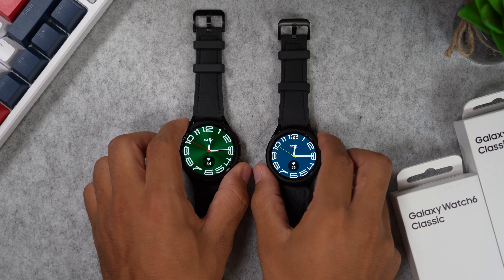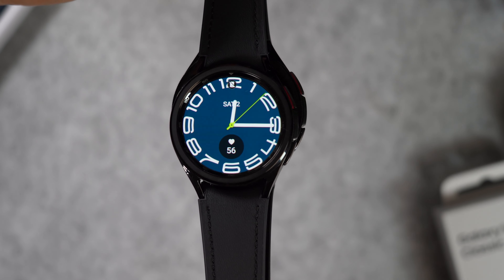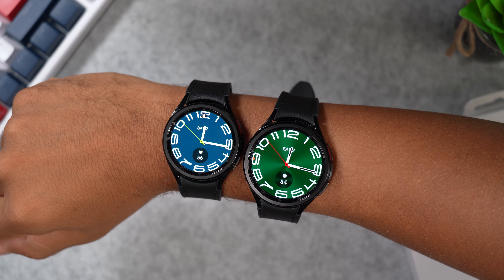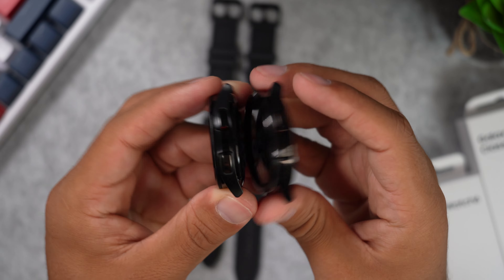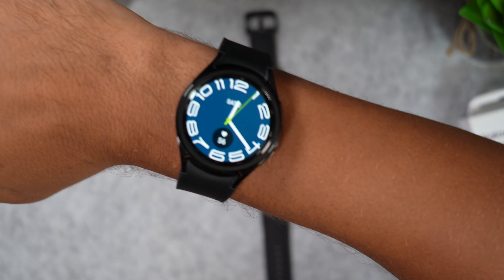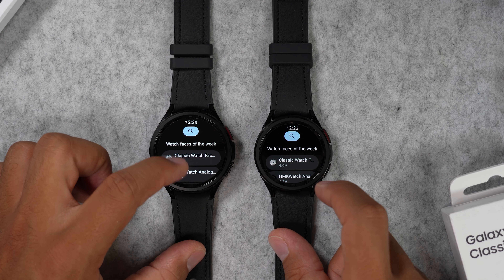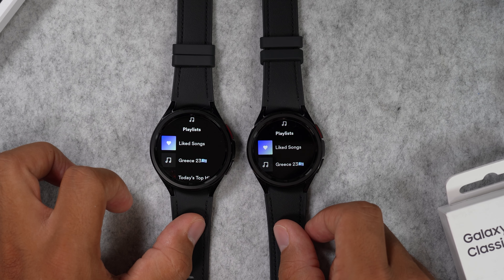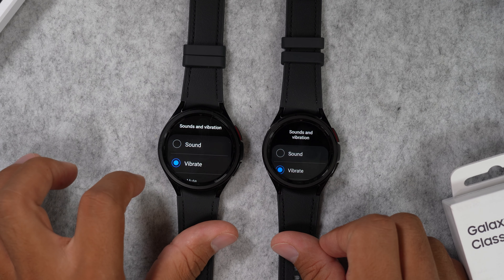Samsung Galaxy Watch 6 Classic - 43mm vs 47mm SIZE Comparison on WRIST!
The new Samsung Galaxy Watch 6 (Classic) comes in two different sizes. 47mm and 43mm and today we will check out all of the differences you get with those two smartwatches!

Samsung Galaxy Watch 6 on Amazon